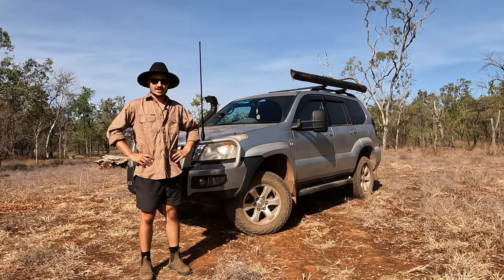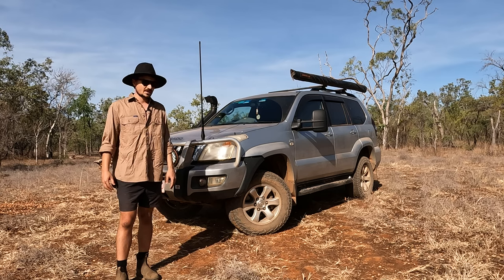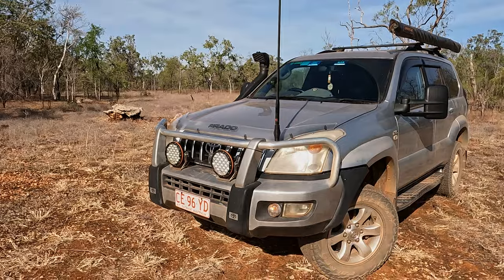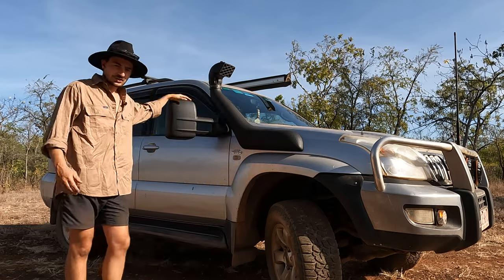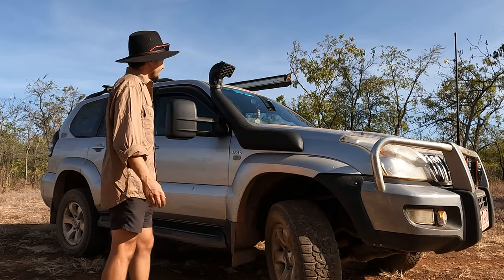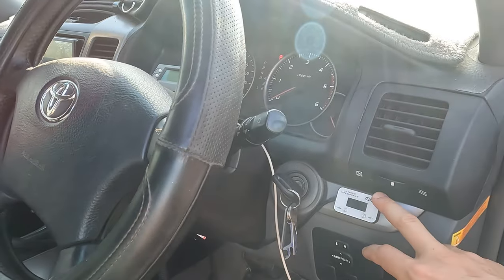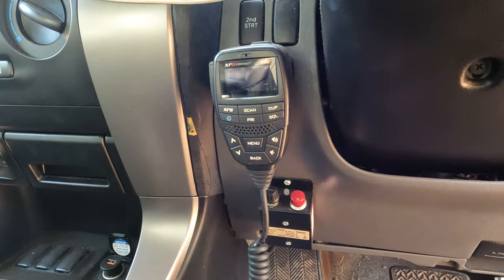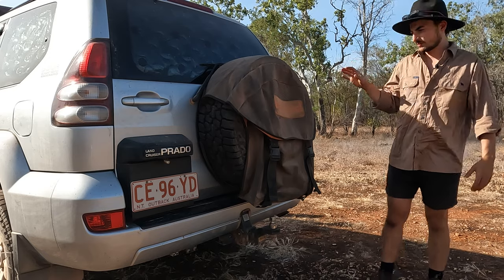300,000KM 1KD Toyota Prado: Mods, Maintenance, and Making Memories Across Australia!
Hi all!

We wanted to put a video together to talk about our 120 Toyota Prado that we use to travel Australia with. It's a relatively cheap vehicle that has done us extremely well.

We think that it's easy to get pretty overwhelmed when it comes to deciding what vehicle to purchase as there are some big rigs getting around out there.

So, we've covered off some of the (very basic) modifications that we've done to the car, what we recommend if you own one of these 120 Prado's, and just how crammed it can be sometimes when on the road.

This will be the first video of our channel so please be kind. There are a lot of "uhm's" and "ah's" but that's what you get on the big jobs.

However, we're so excited to see what you guys think and putting together more content.

Reiterating this again, we're not mechanics by any means, just sharing some of the knowledge that we've learnt in our experience in hope that it helps some of you.

Cheers!

00:00 - Intro
00:08 - Brief overview of our 120 Prado
01:00 - What did it cost us?
01:22 - Front end mods
02:30 - Tyres
03:47 - Snorkel and Towing Mirrors
04:52 - Suspension
05:45 - Interior
08:13 - Rear Setup (and mess)
10:59 - Under the bonnet
14:34 - Pro's
16:30 - Con's
17:30 - Wrap Up